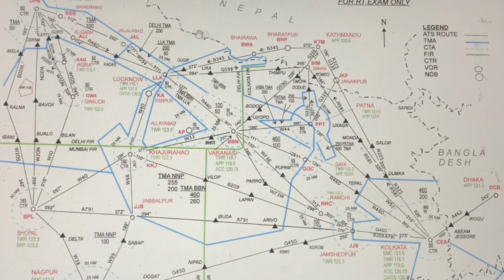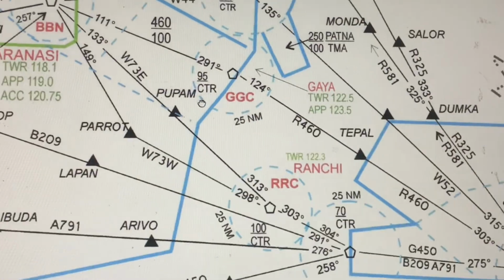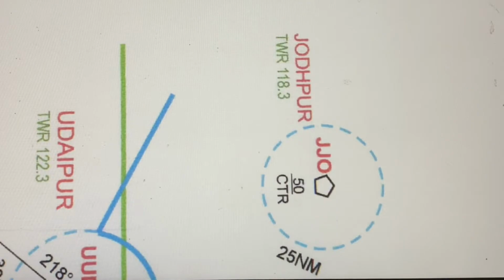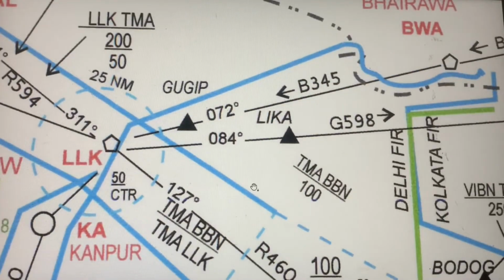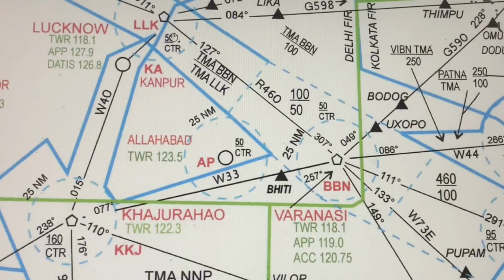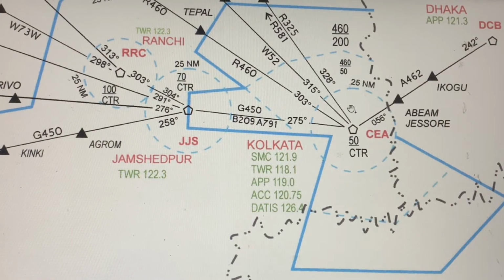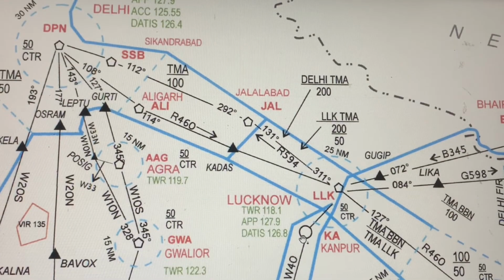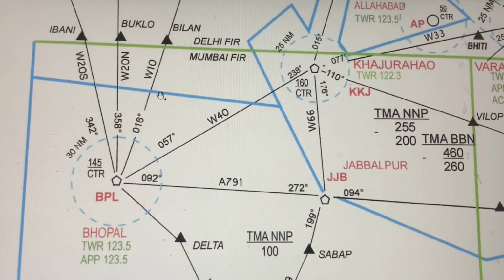RTR Charts | How to read RTR exam Charts | RTR Charts explanation | RTR (Aero) Charts